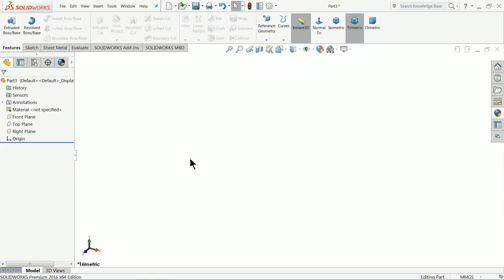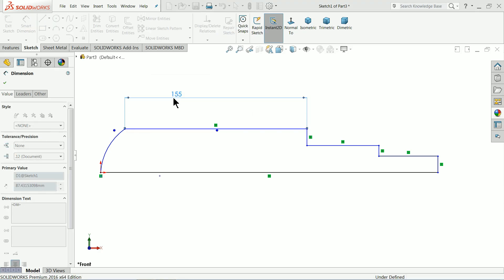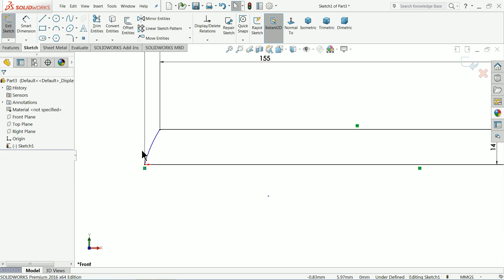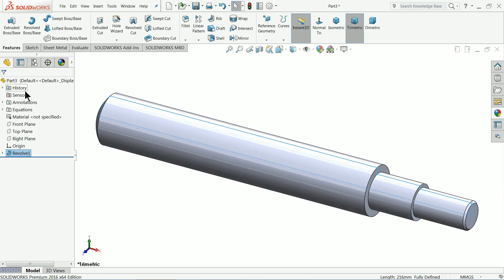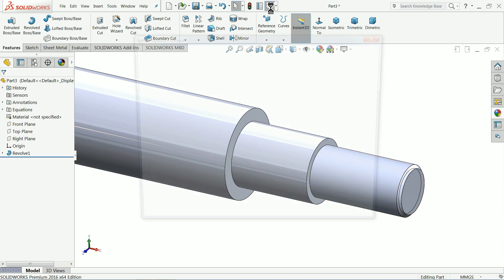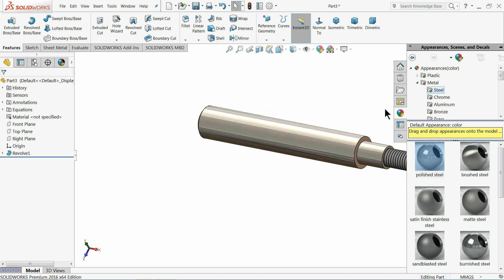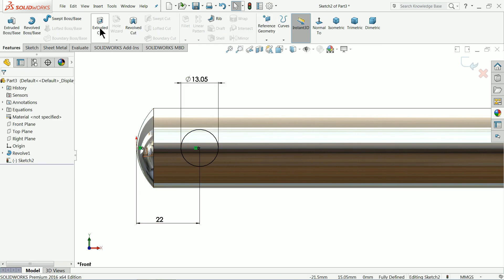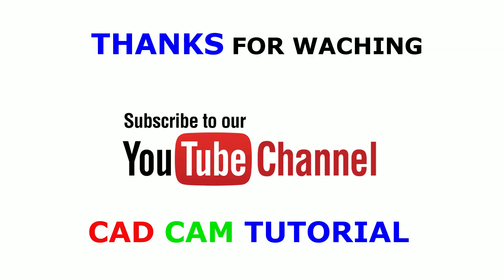Design of Pipe Vice in Solidworks 3.Mounting Shaft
Pipe Vice Parts
3.Mounting Shaft
we will learn below features in solidworks.
1.Revolved Boss/Base
2.Extruded Cut
3.Helix/Spiral
4.Chamfer
5.Machine thread
6.Shaded Cosmetic Thread in Solidworks
7.Appearnace in Solidworks